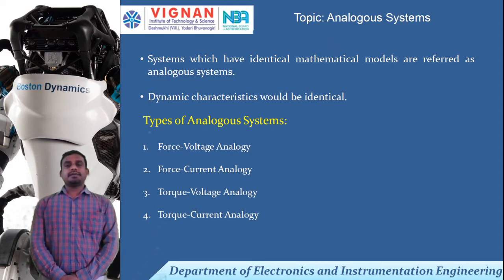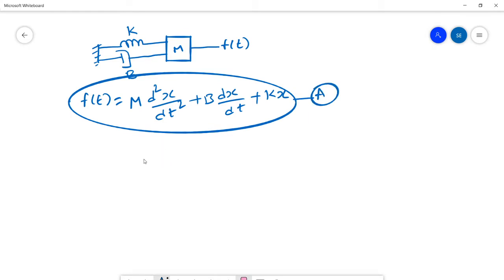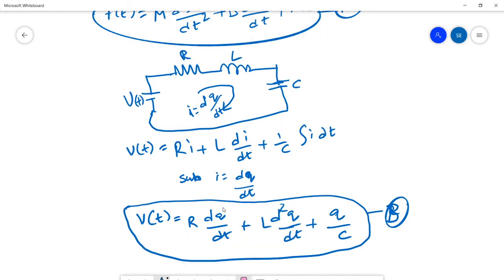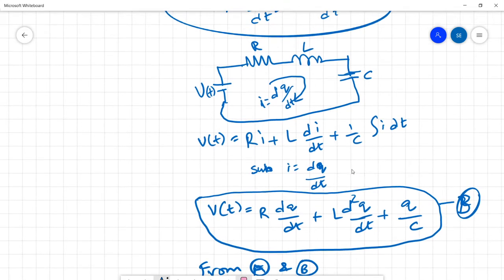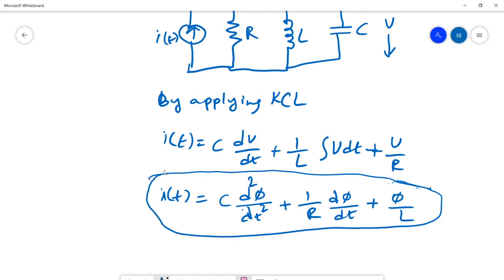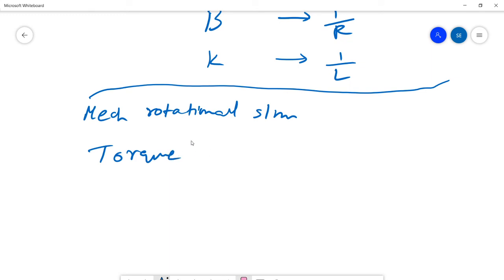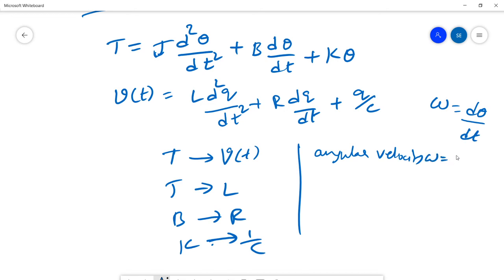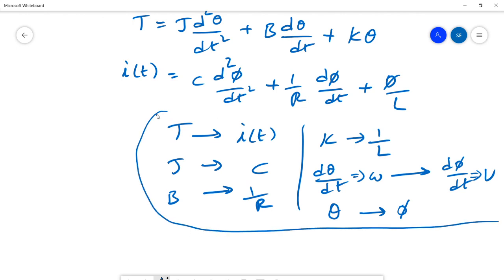Control Systems Lecture-5 | Analogous Systems - Mechanical to Electrical Analogy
Analogous Systems

Mechanical to Electrical Analogy